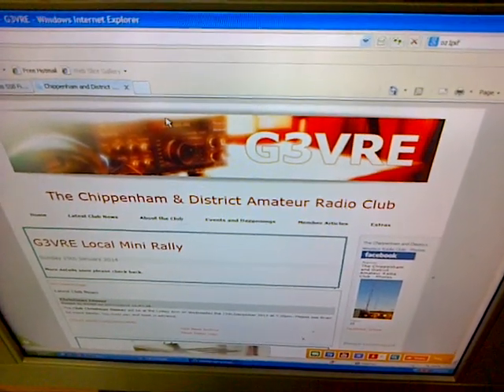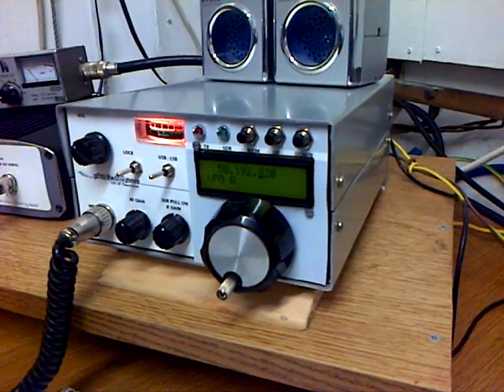50 Mhz UKAC 26 Nov 2013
Trying a home brew 6 and 4 metre transceiver built by G8TTI.